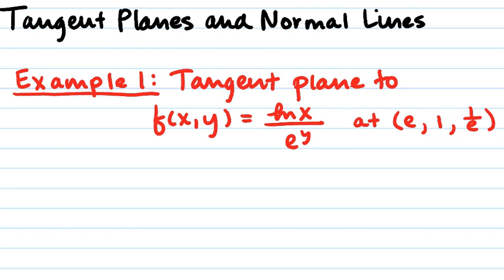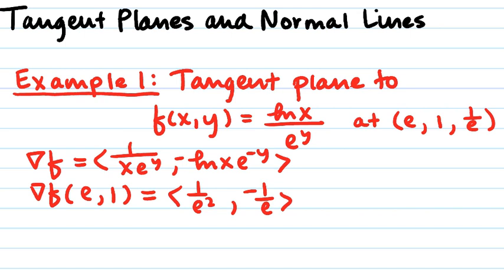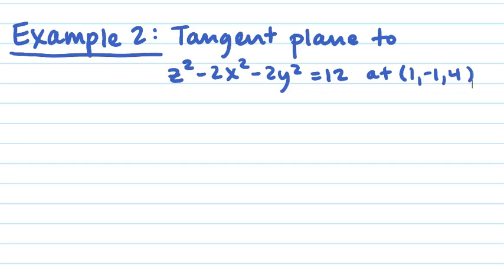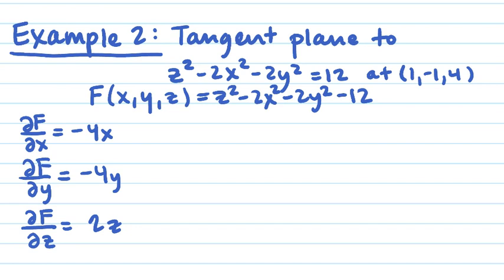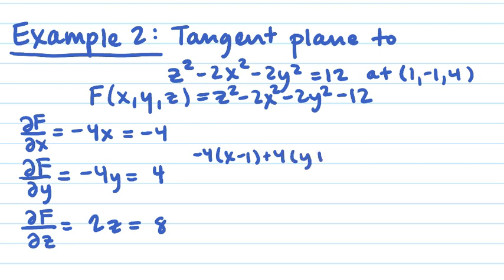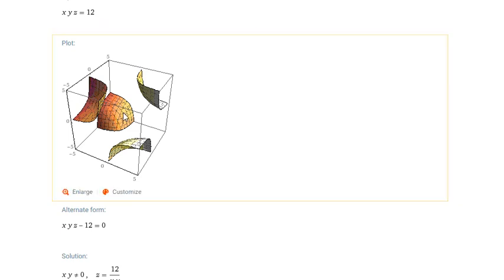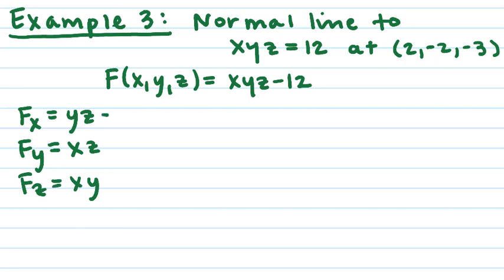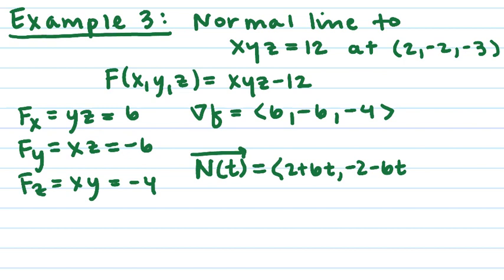Tangent Planes and Normal Lines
Multivariable Calculus 2.5